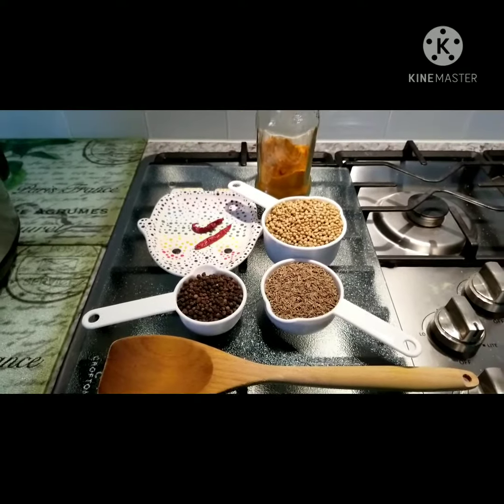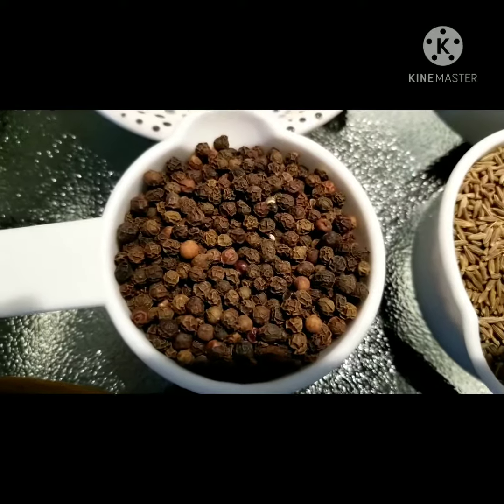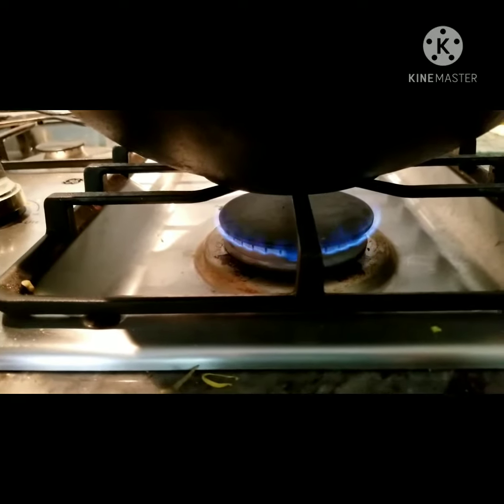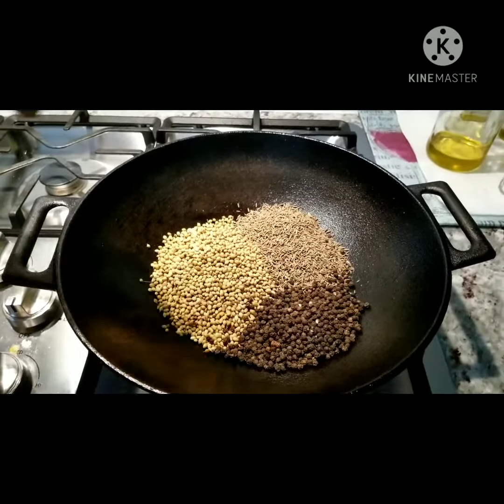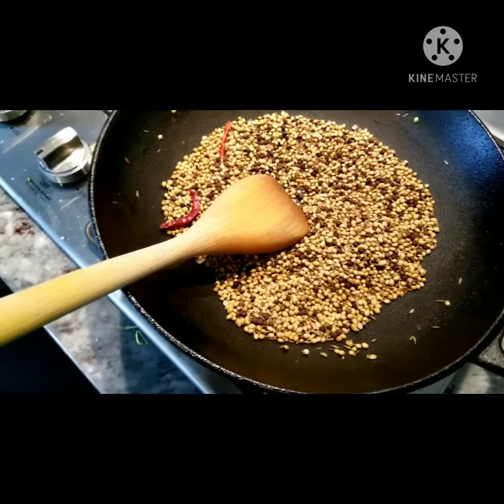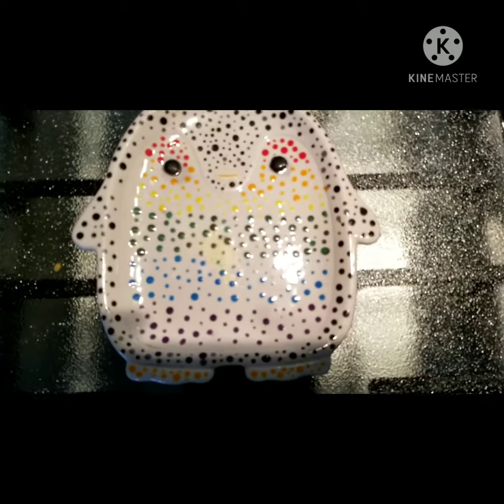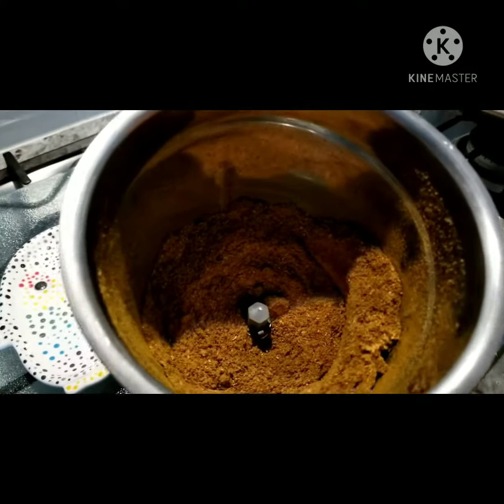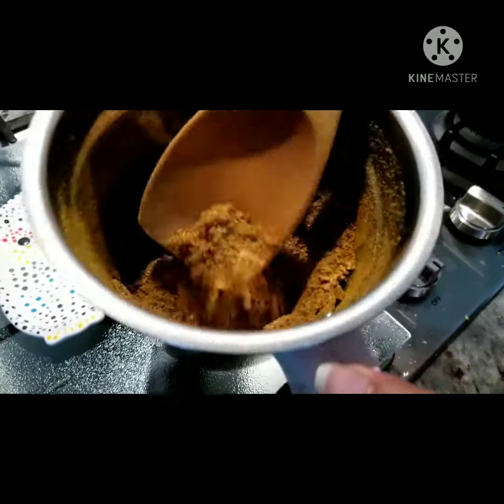Sarakku Thool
New spice mix. Try this out and let us know if you enjoyed it. This recipe is great for new moms.

ingredients for making Sarakku Thool
. 1 cup of cilantro seeds
. 1/2 cup of small jeera
. 1/4 cup of black pepper
. Dry red chilies as needed